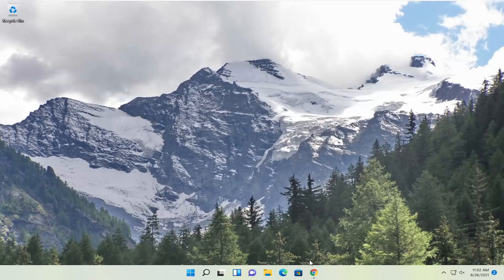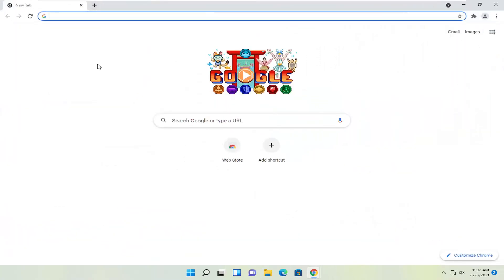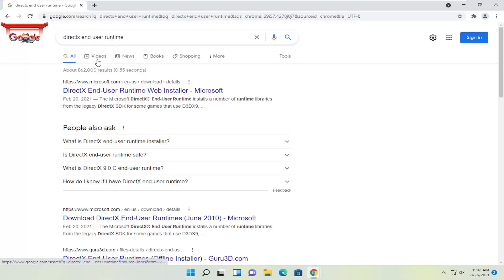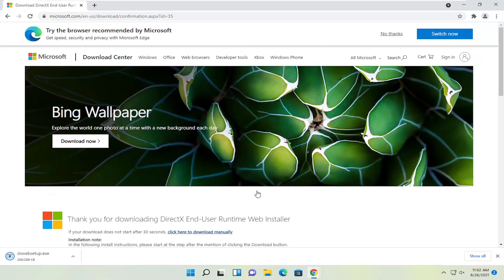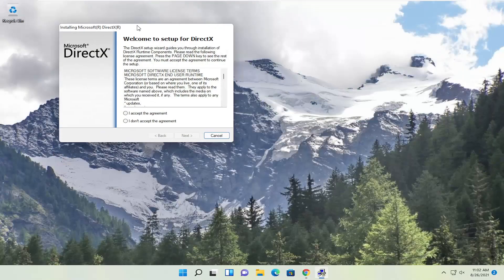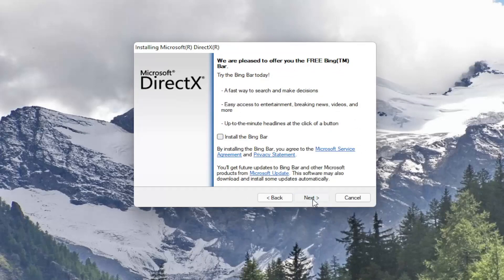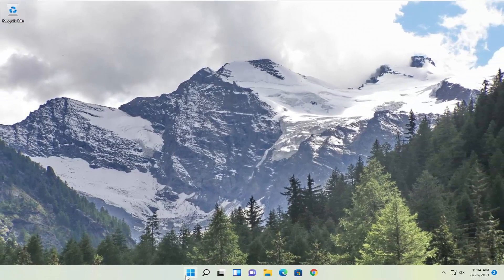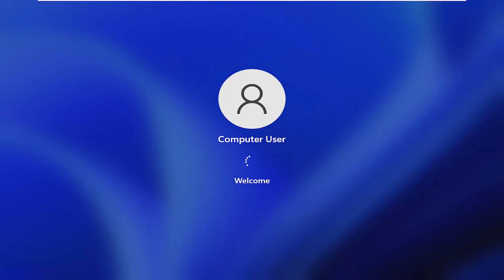How to Fix d3dcompiler_43.Dll Missing Error Windows 11 GTA V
D3dcompiler_43.dll issues are caused in one way or another by an issue with Microsoft DirectX.

The d3dcompiler_43.dll file is one of many files contained in the DirectX software collection. Since DirectX is utilized by most Windows based games and advanced graphics programs, errors related to this file usually show up only when using these programs.